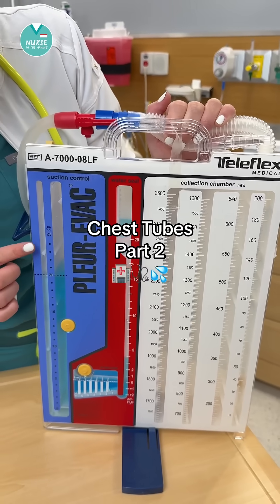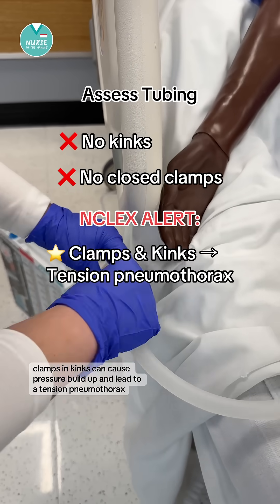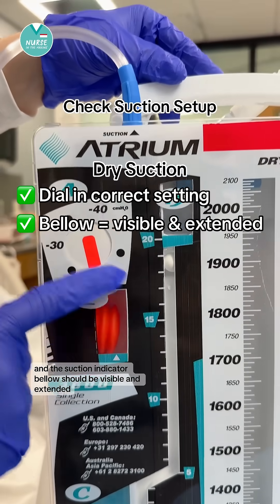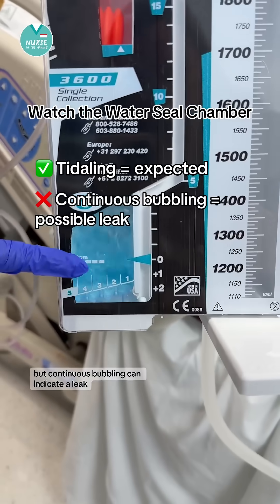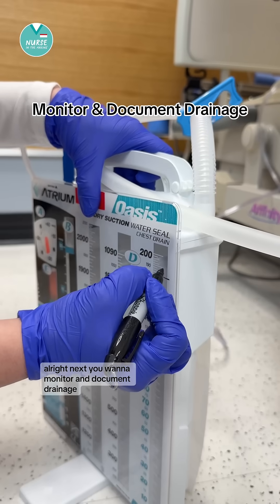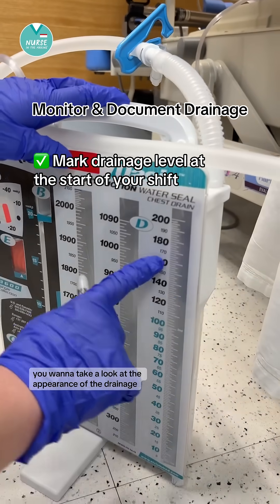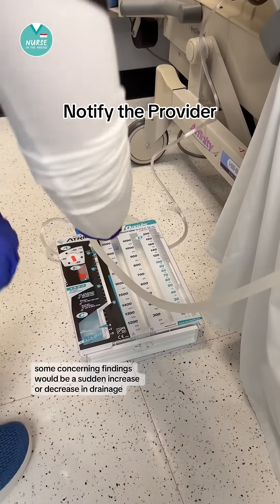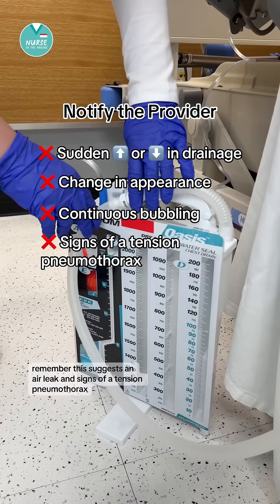What’s a Chest Tube? 👇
A chest tube is a flexible plastic tube inserted into the chest to help remove:
🫁 Air (like in a pneumothorax)
💧 Fluid (like blood or pus from infection, trauma, or surgery)

This helps the lungs re-expand and makes it easier for the patient to breathe!

Find help for chest tubes in the Clinical Pocket Guide for Nurses